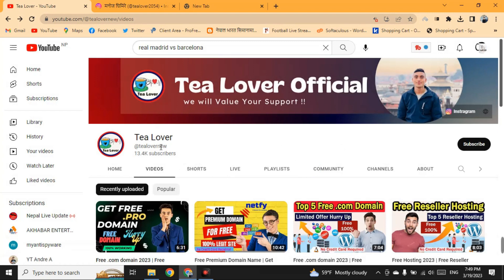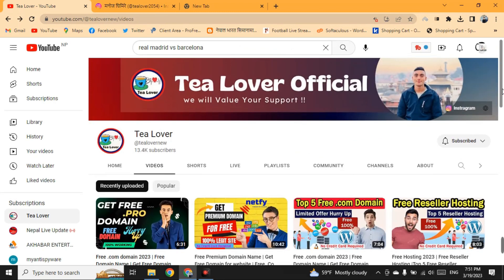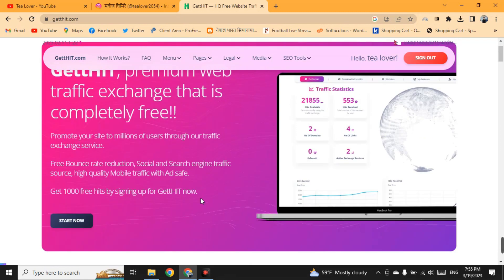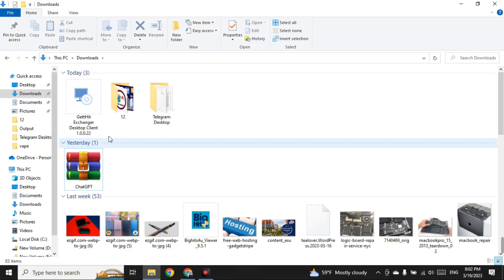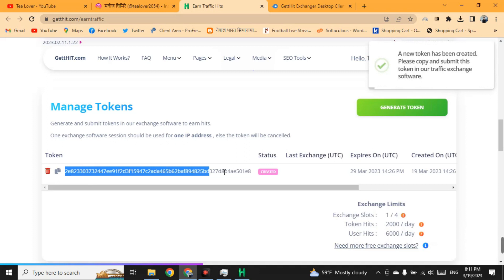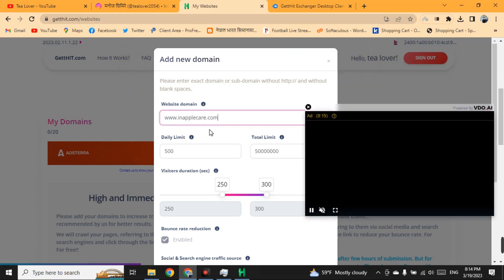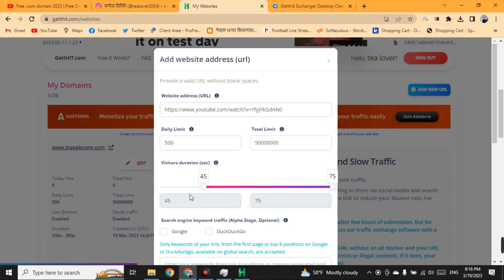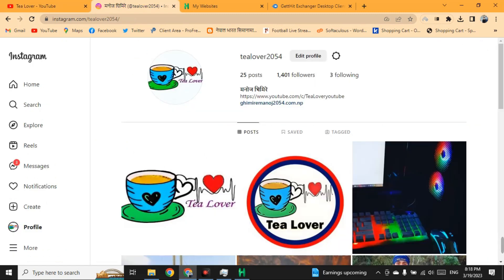Get Free website Traffic | AdSense loading Method 2023| Free organic Traffic on Website 2023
how to get more website traffic for free,
how to increase traffic on website for free,
how to boost your website traffic for free,
how to get massive traffic to your website for free,
free traffic sources for websites,
free traffic generator for website,
automated website traffic generator for free,
6 ways to increase website traffic fast and for free,
free website traffic app 1000 credits for each,
how to get free unlimited traffic for blog website,
best website for free traffic,
how can i get traffic to my website for free,
how to drive traffic to my website for free,
how to drive traffic to your website for free,
how to get traffic on your website for free,
how to check traffic on website for free,
free traffic to your website shopify,
free traffic to website,
free traffic website - free visitors,
how to get free traffic to your website,
free traffic to your website 2022,
free traffic to your website 2023,
how to get traffic to your website for free,
how to get more traffic to your website for free,
best free website traffic. and outsource,
how to check traffic of any website free,
6 ways to increase website traffic fast and for free,
free web traffic bot,
best free traffic website,,
how to check website traffic for free,
how to check my website traffic free,
free traffic for website,
get free unlimited website traffic from usa & uk,
free organic traffic for website,
free traffic for your website,
increase website traffic fast free,
free traffic for my website,